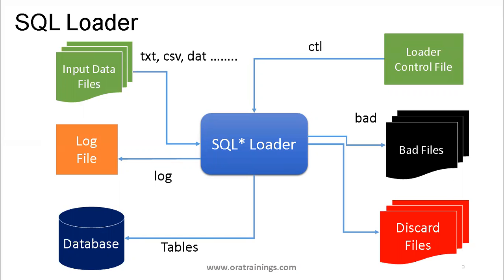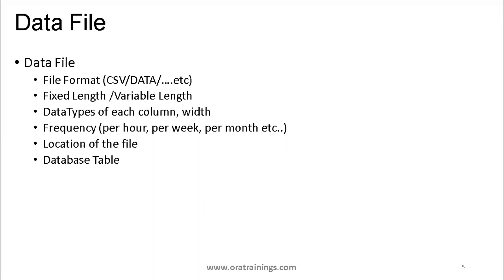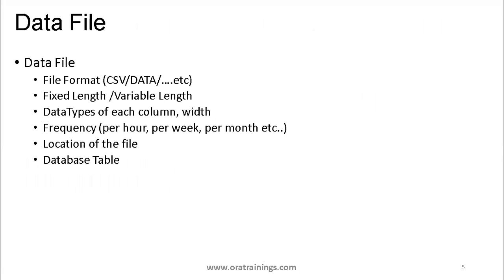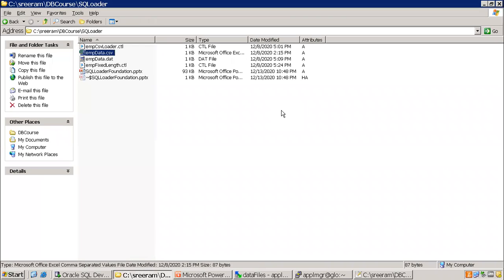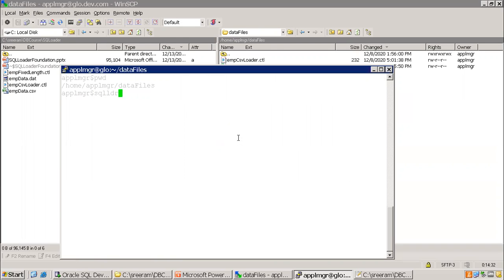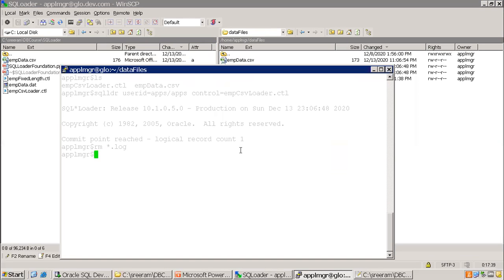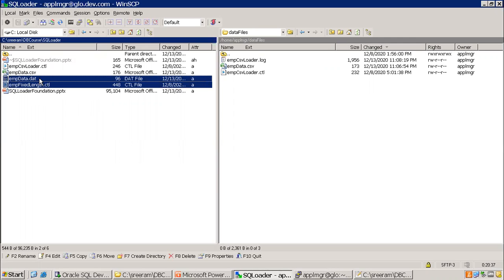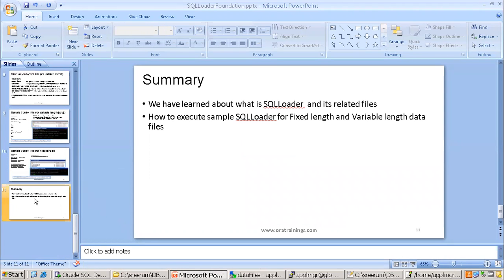Oracle SQLLoader Intro and Samples For - Fixed Length and CSV DataFiles